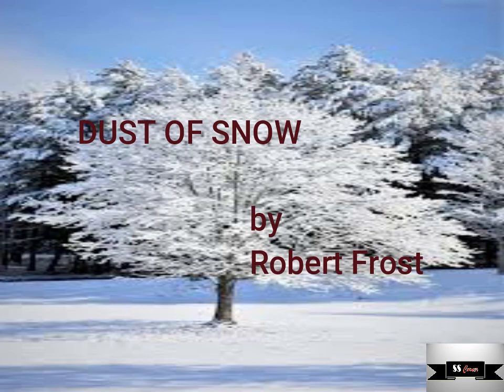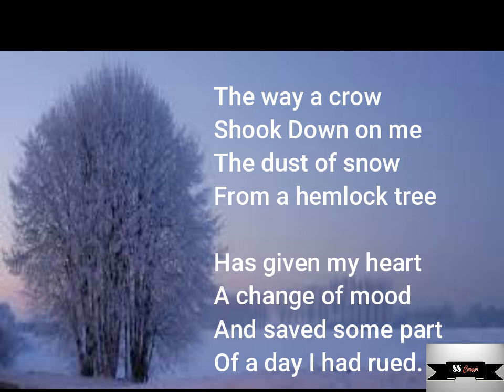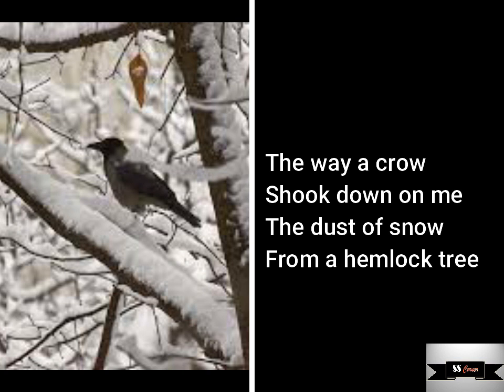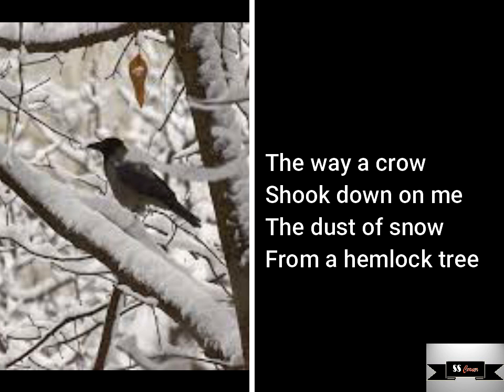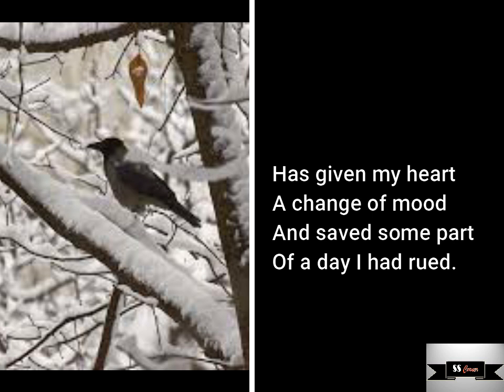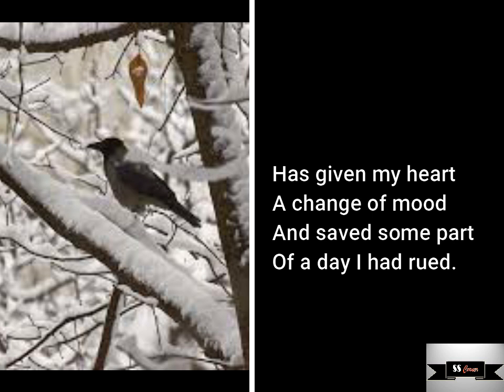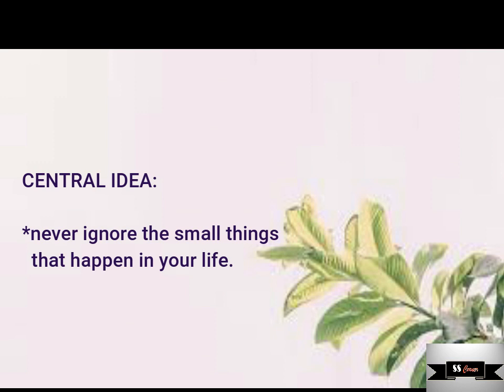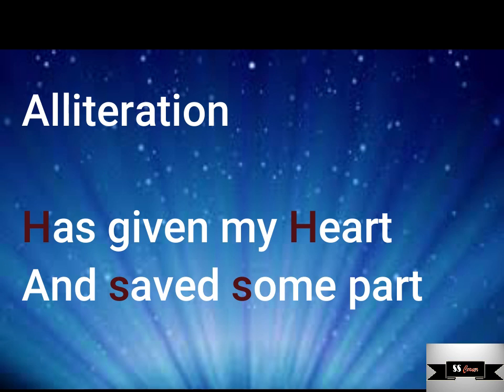DUST OF SNOW| FIRST FLIGHT| NCERT| CLASS 10|CBSE |Shimna's Study Corner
Dust of Snow is a poem written by Robert Frost in which he speaks about the significance of little things in life. This video contains introduction about the poet and poem, stanza wise description of poem and explanation of poetic devices.